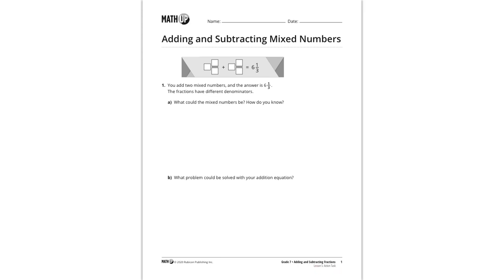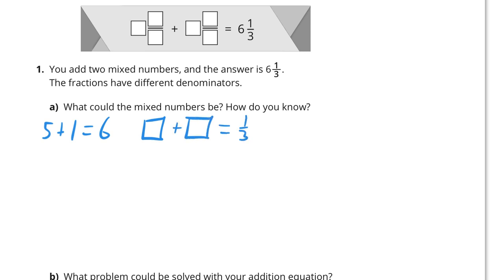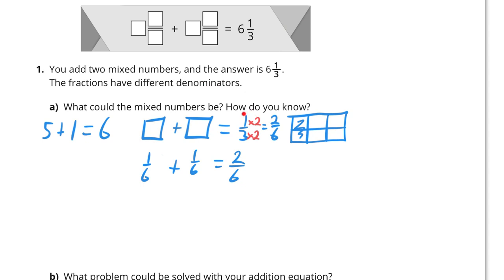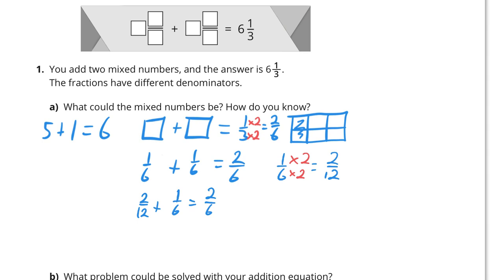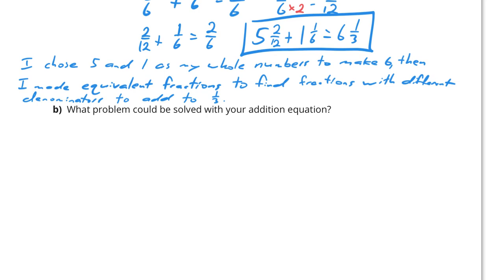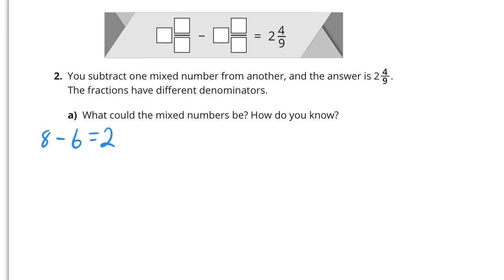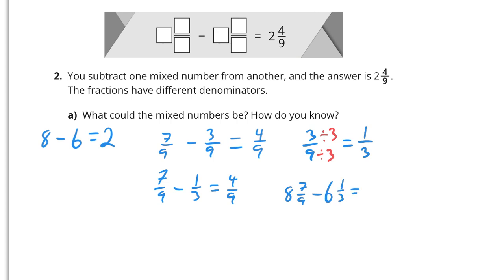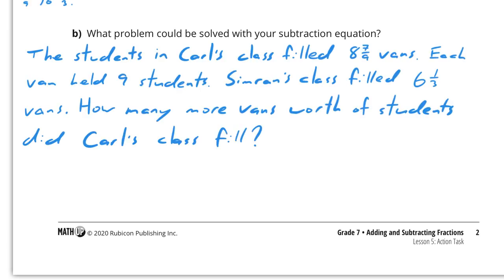L5 AT Fractions